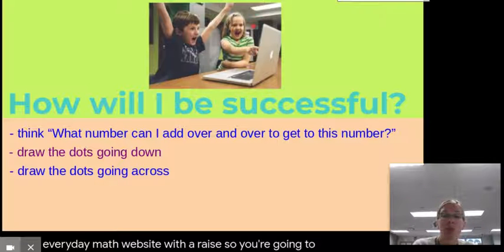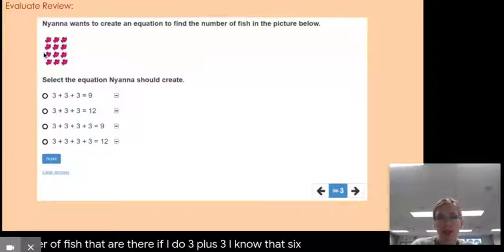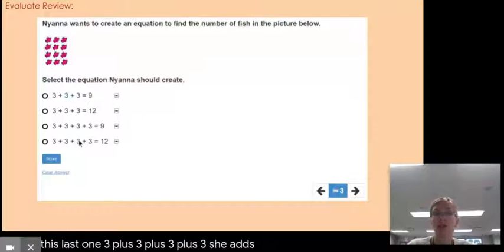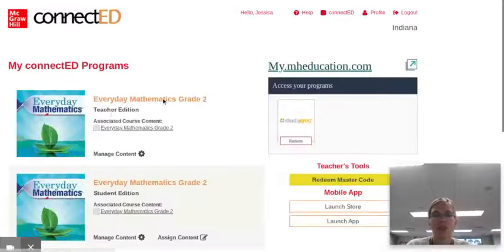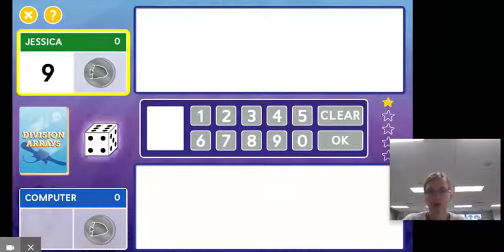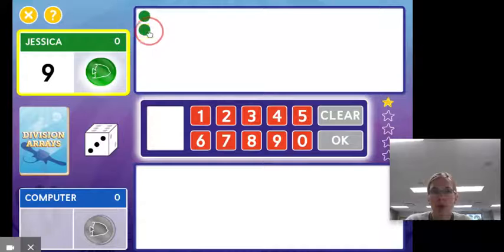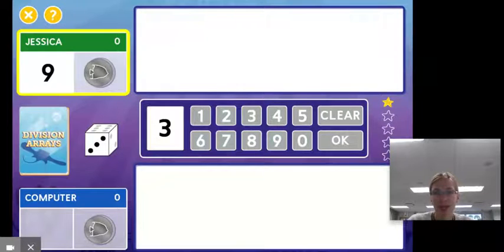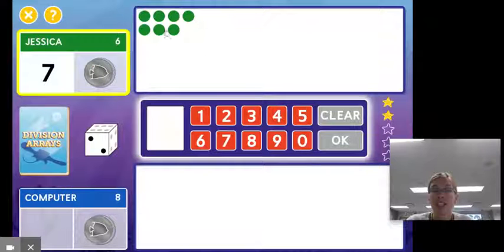4.11 Math Lesson